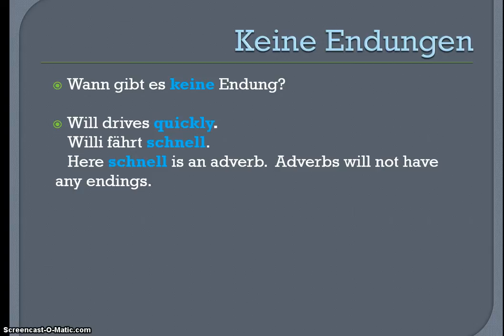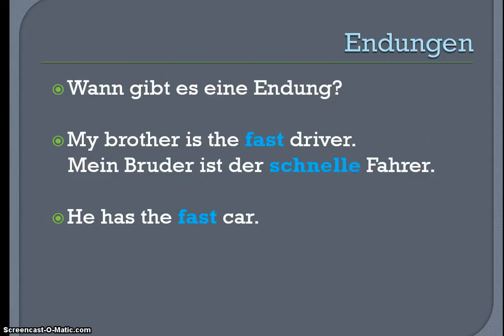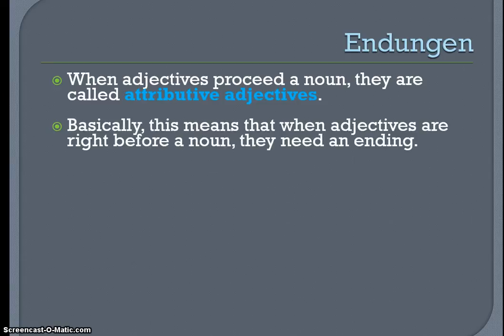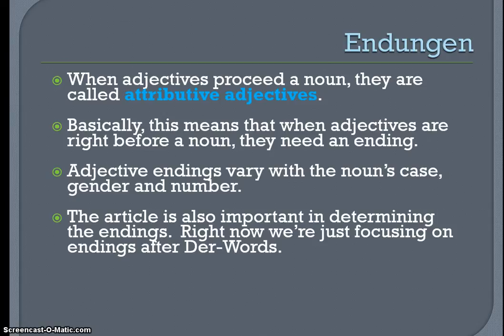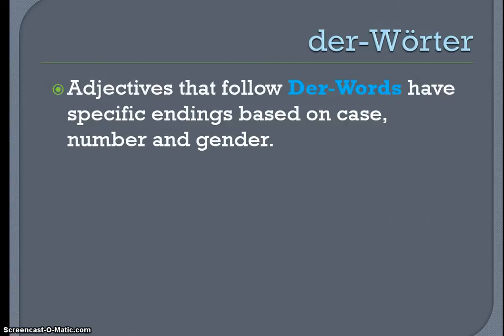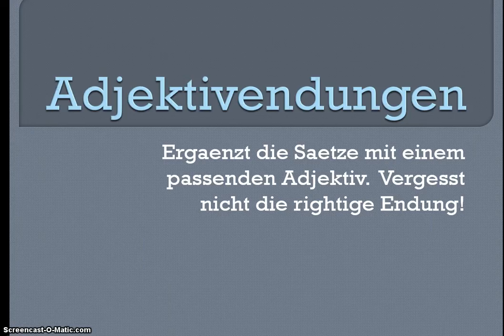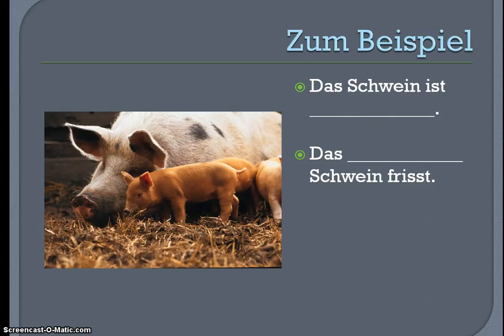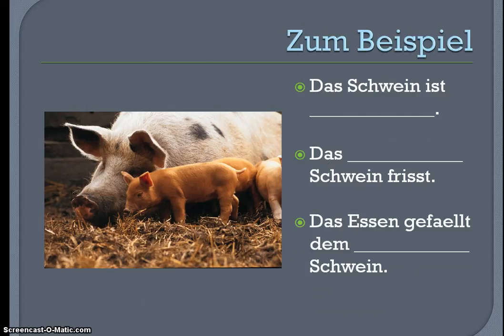Adjektivendungen Video 1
Adjective Endings after "der" Words